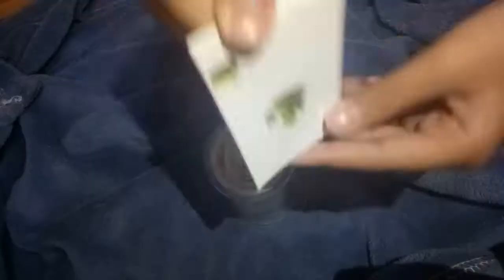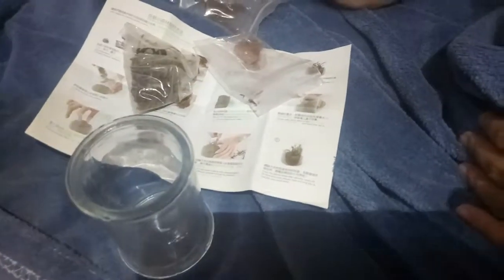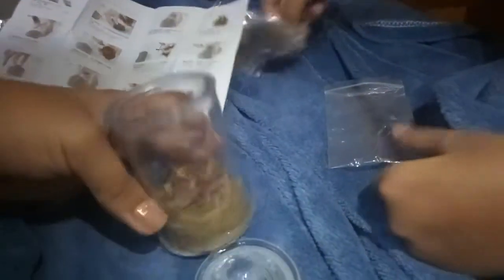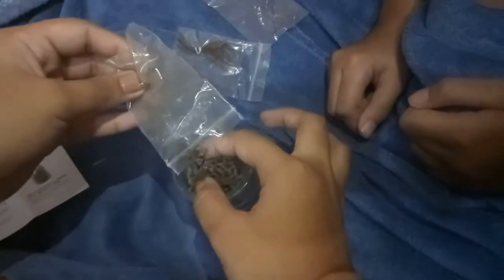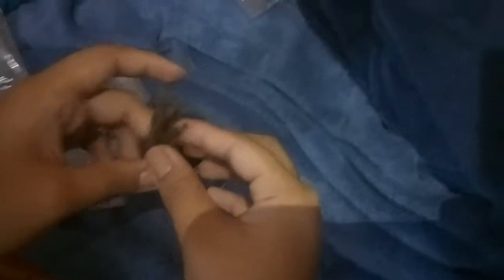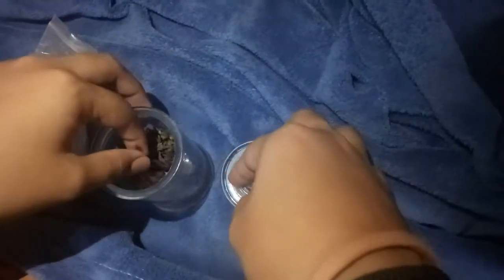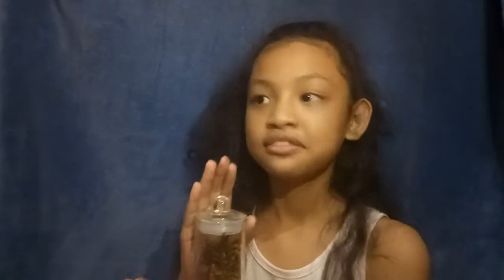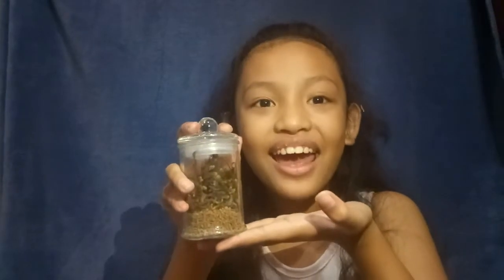Moss Cultivation Kit | Ella Sofia (Philippines)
Hey guys

and join the GETWEIRDSquad 😝

-and also-

~credits to~

Jade Margarette (My sister)
And
Avril (My cousin)